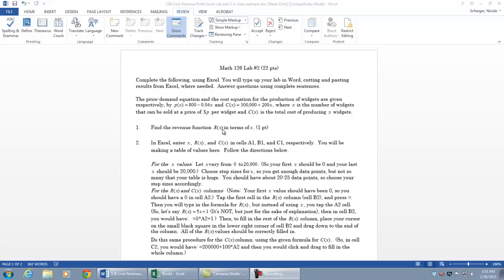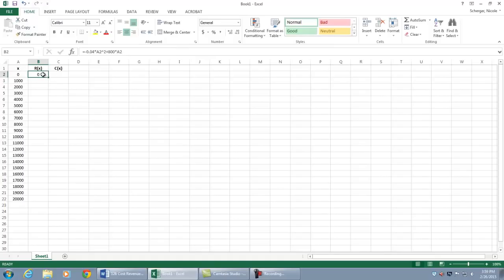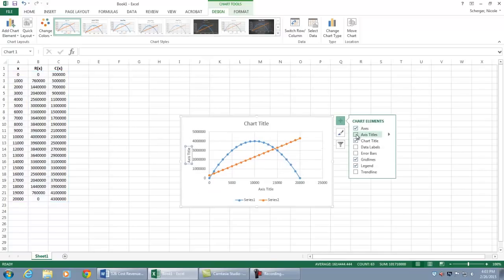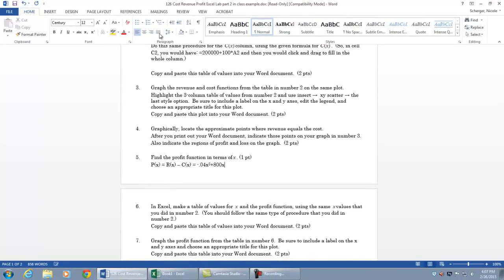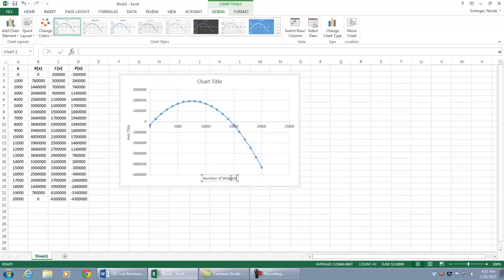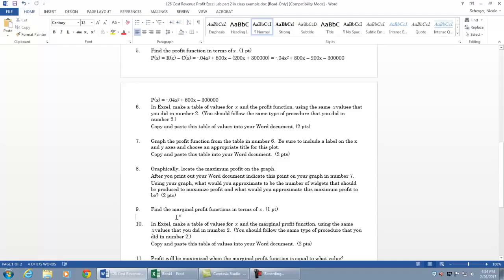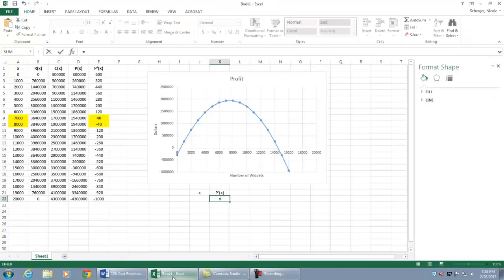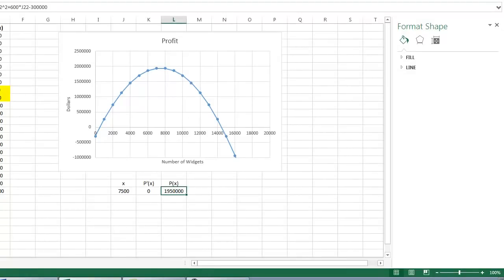Revenue, Cost, Profit, and Marginal Profit Excel Lab